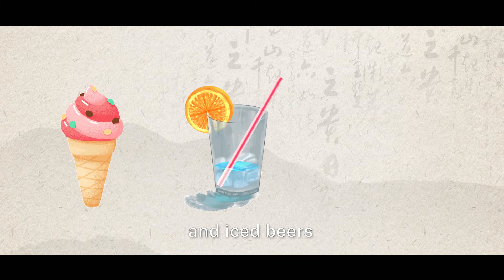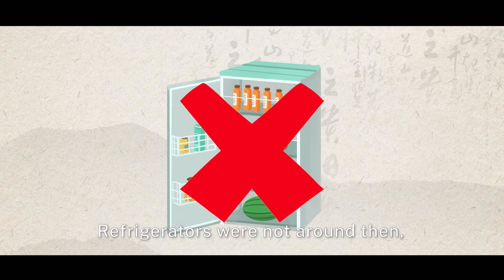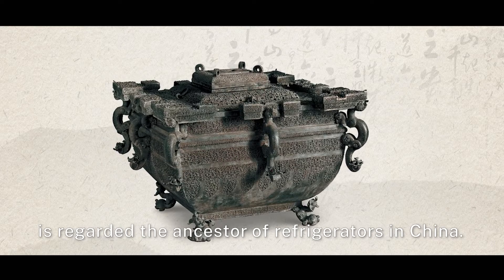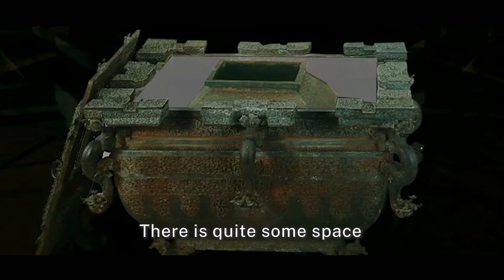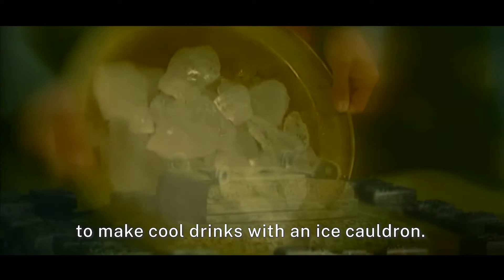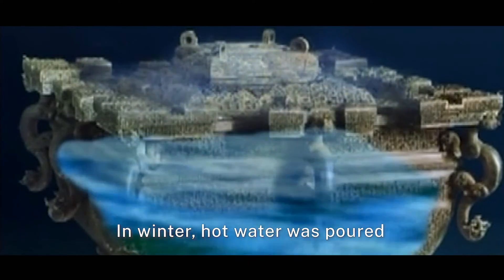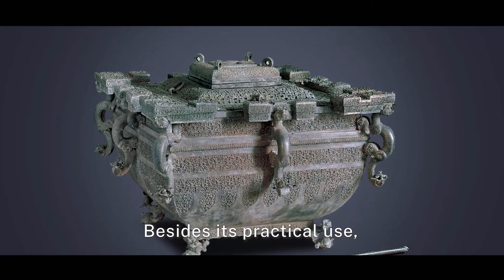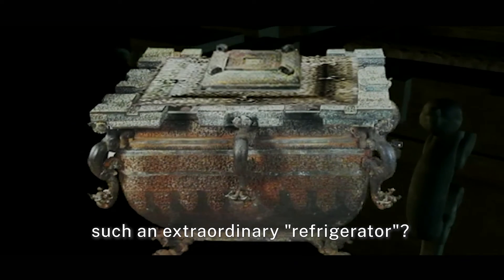Ancient Chinese Refrigerator: Bronze Ice Cauldron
Refrigerators were not around in ancient China, but people were creative and invented a box to keep ice cubes, called Bingjian (ice cauldron). This bronze ice cauldron from 2,400 years ago is regarded as the ancestor of refrigerators in China.